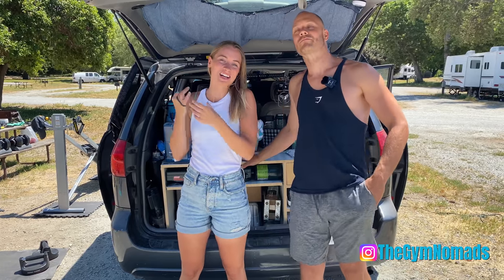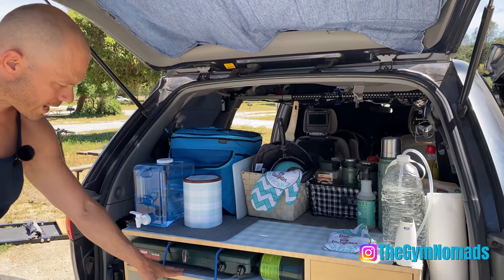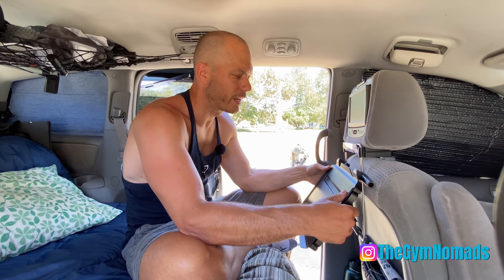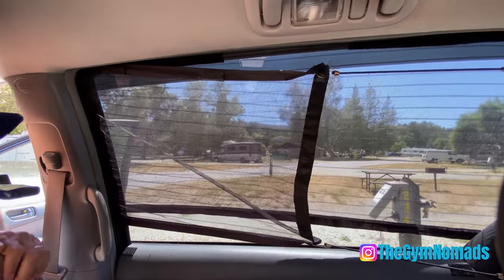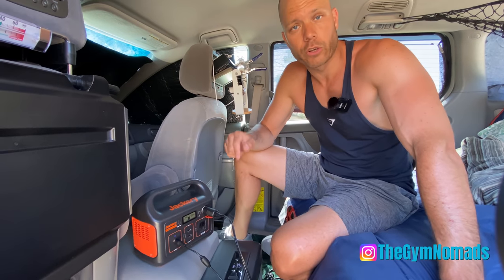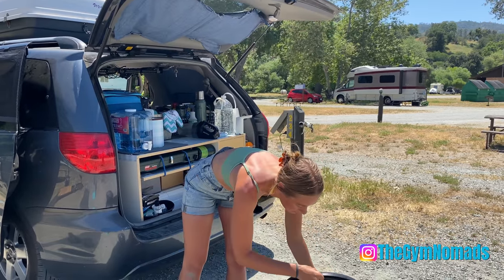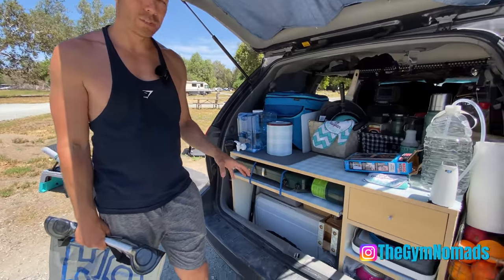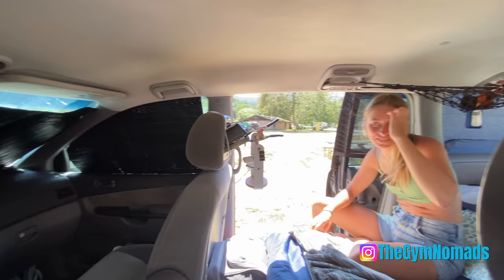Our Toyota Sienna 2008 NO BUILD MiniVan Camper Conversion // Part 2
Come check out our TOYOYA SIENNA 2008 NO-BUILD MiniVan Camper Conversion VOL 2. Since our last video, we have spent some more time in our MiniVan and made a few changes to it.
All products mentioned in the video will be linked below - do let us know if anything is missing and we will go fetch that link.

Let us know if you have any questions about the No-Build or whatever you want to see in our next video.

Love,
Chris and Emelia

"Kitchen"
○ Faucet Solution
○ Stanley French Press
○ Mini Fridge/Freezer
○ Propane Stove // OR $40 at Walmart!
○ Desk / Kitchen Unit: // NOT THE SAME BUT SIMILAR! MAKE SURE TO MEASURE YOUR CAR AND COMPARE FIRST!//

"Bathroom"
○ Toilet Seat
○ Pop Up Tent
○ Toilet Bag

"Bedroom"
○ Futon Frame
○ Mini Fans
○ Car Desk
○ Sun Shade
○ Bug Net

Electronics
○ Battery Blocks for camera and usb devices
○ Solar Panel

Other
○ Clothing Bags
○ Portable Vacuum

CHECK OUT THIS VIDEO:
○ We got the idea for our Faucet Set-Up from this awesome YouTuber (Todd Parker), make sure to check out his video

○ Barnes and Noble: shorturl.at/emzBW
○ Lulu: shorturl.at/gqvV6

CAMERA AND GEAR WE MAY USE:
○ Ring light
○ Camera